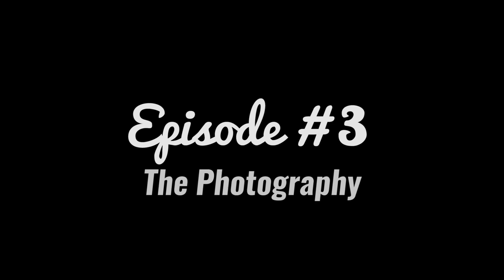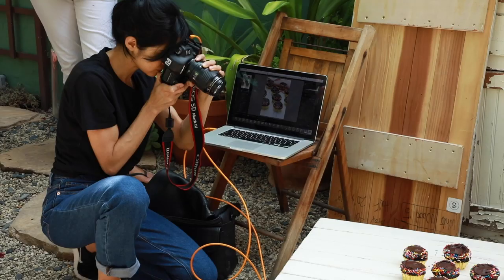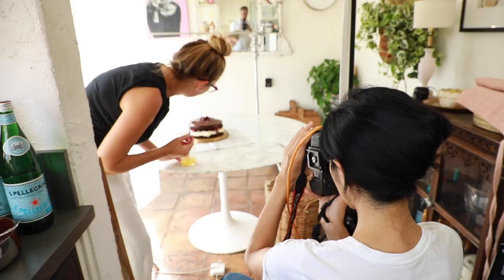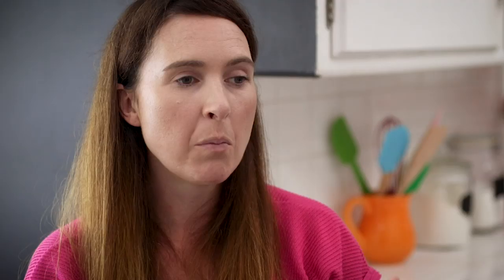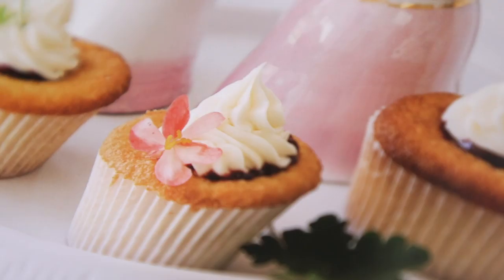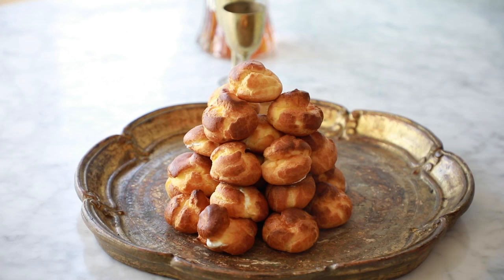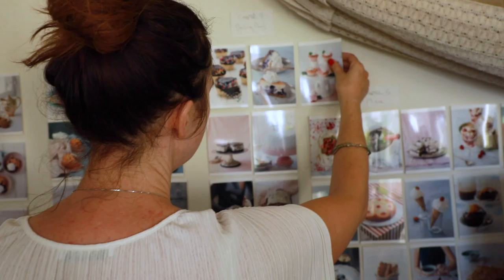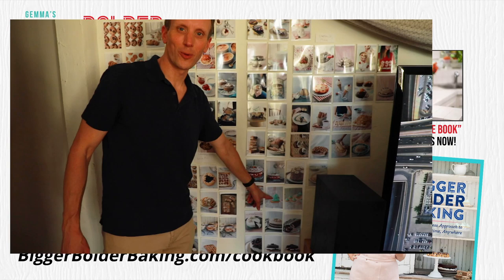PHOTOGRAPHING the Bigger Bolder Baking Cookbook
I believe every recipe needs a photograph so there’s one for each of the 115 recipes in my cookbook. Watch how the photography came together. Pre-order my cookbook now! Amazon

Gemma Stafford | Bigger Bolder Baking